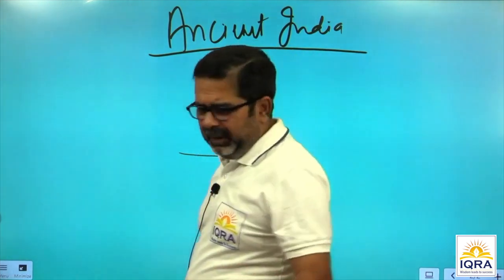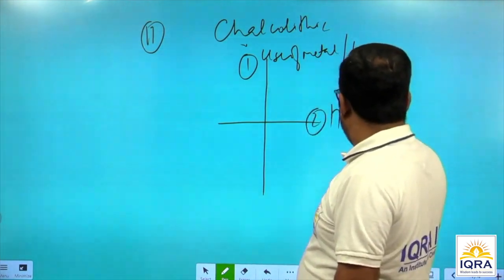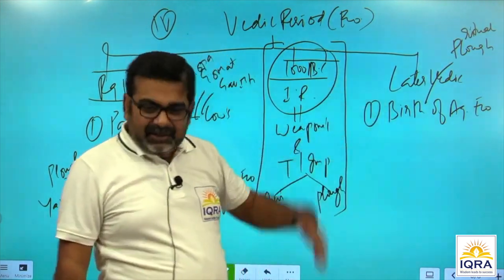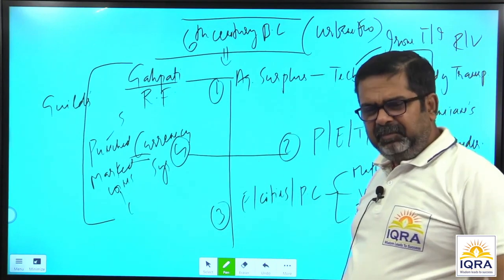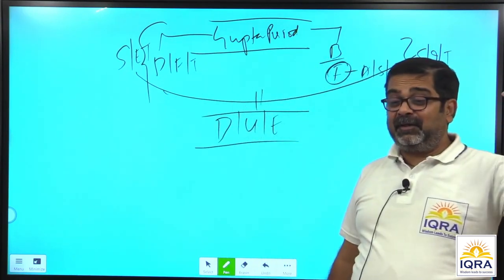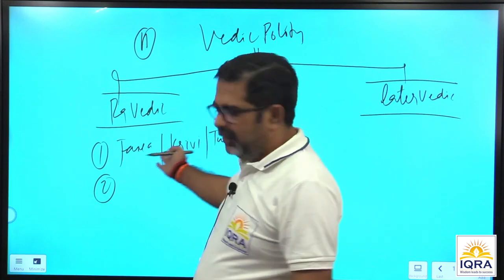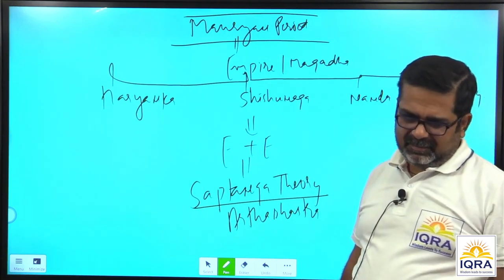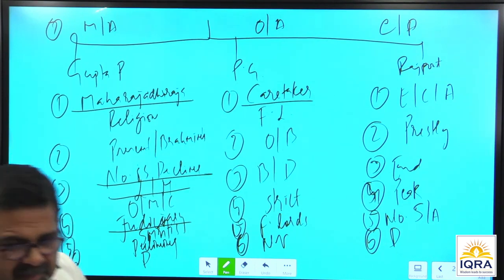8 October 2022